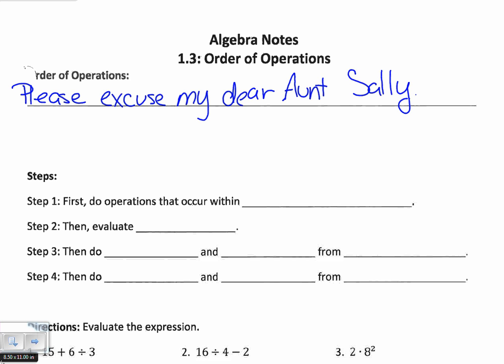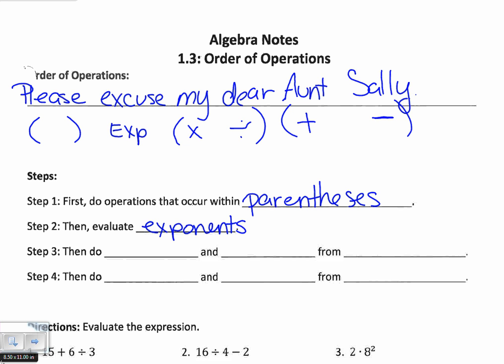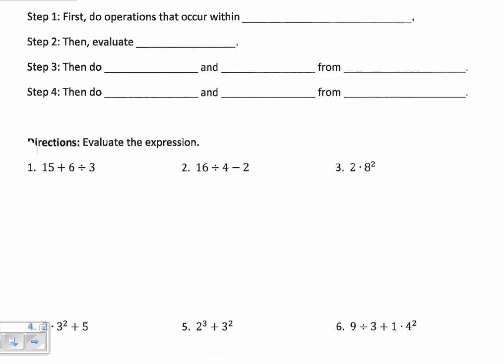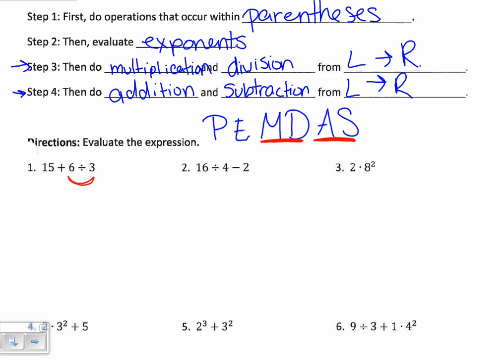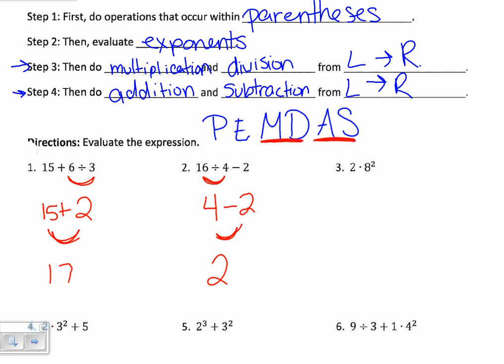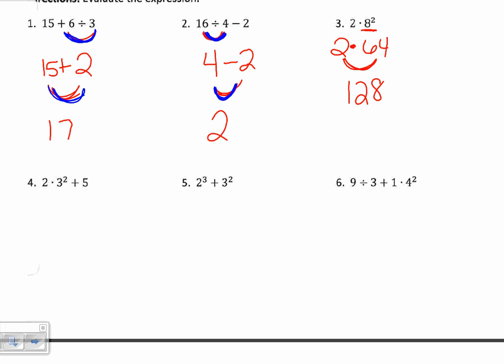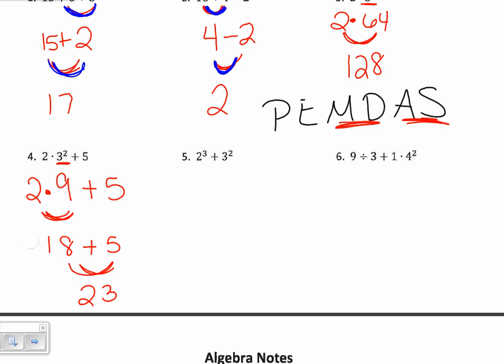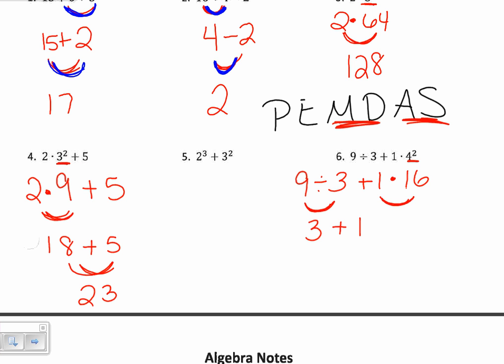1.3: Order of Operations (Part 1)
Section vocabulary. Evaluating basic order of operations problems